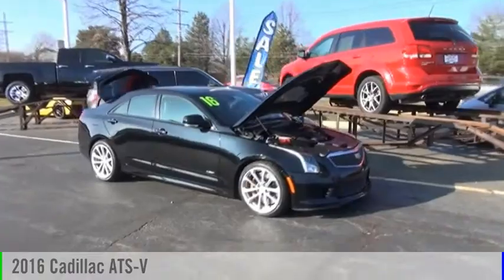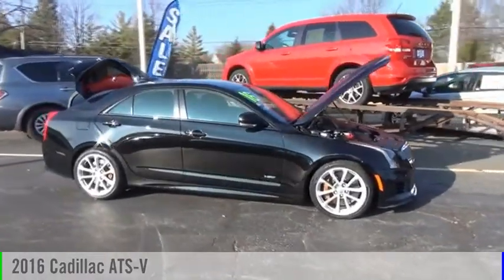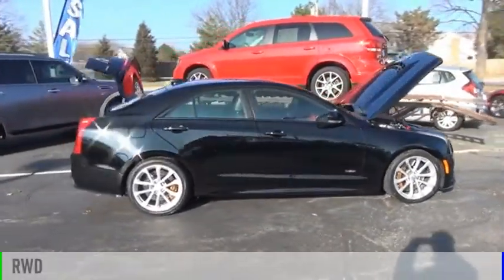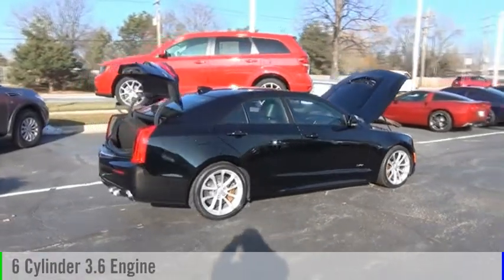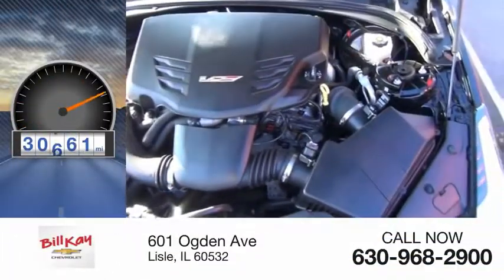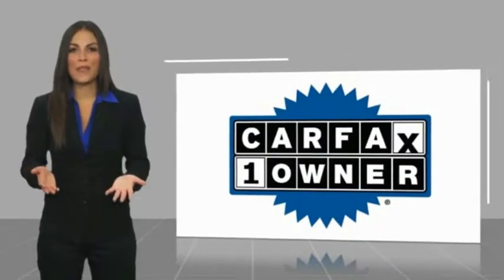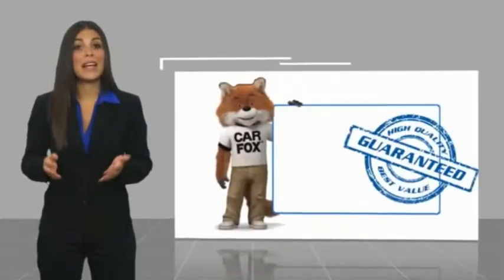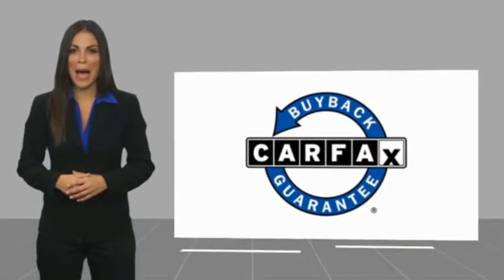2016 Cadillac ATS-V Used P24503 1G6AN5SY0G0124482 2016 Cadillac ATS-V P24503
CARFAX One-Owner. Clean CARFAX. Black Raven 2016 Cadillac ATS-V RWD 8-Speed Automatic 3.6L V6 110-Volt Power Receptacle, 3.73 Rear Axle Ratio, ABS brakes, Advanced Security Package, Bose Premium 7-Speaker Audio System Feature, Bose Premium Surround Sound 10-Speaker System, Cadillac CUE & Navigation, Compass, Driver Awareness Package, Dual-Stage Frontal Air Bags, Electronic Stability Control, Emergency communication system, Forward Collision Alert, Front dual zone A/C, Front Intermittent RainSense Wipers, Gray Brembo Calipers, Head-Up Display, Heated door mirrors, Heated Driver & Front Passenger Seats, Heated front seats, High-Intensity Discharge Headlamps, Illuminated entry, IntelliBeam Headlamps, Lane Departure Warning & Lane Keep Assist, Locking Fuel Door, Low tire pressure warning, Luxury Package, Navigation System, Preferred Equipment Group 1SV, Radio: Cadillac CUE Info/Media Ctrl w/Embedded Nav, Rear Cross-Traffic Alert, Rear Split-Folding Seat, Remote keyless entry, Safety & Security Package, Self-Powered Theft-Deterrent Alarm System, Side Blind Zone Alert, SiriusXM Satellite & HD Radio, SiriusXM Satellite Radio, Sport Alloy Pedals, Steering Column Lock Control, Traction control, Universal Home Remote, Vehicle Inclination Sensor, Wheels: 18 x 9 Fr/18 x 9.5 Rr Premium Painted.Recent Arrival!Bill Kay specializes in financing and serves the Naperville, Lisle and Downers Grove area. If you're an 800 seeking low rates, or have tarnished credit looking for an approval, we can help. Prior bankruptcies, repossessions, matricula, TIN, no money down... no problem. Let us help you The Bill Kay Way!